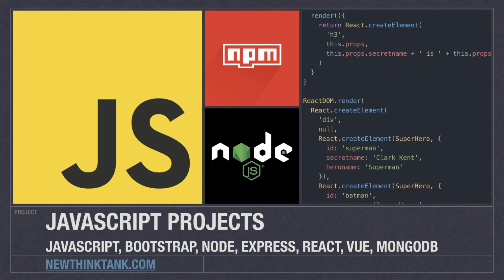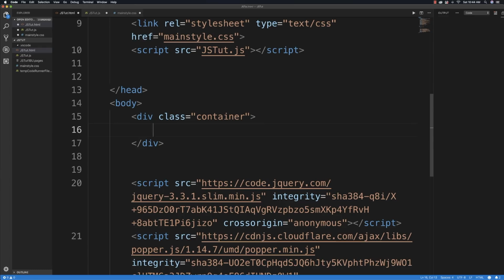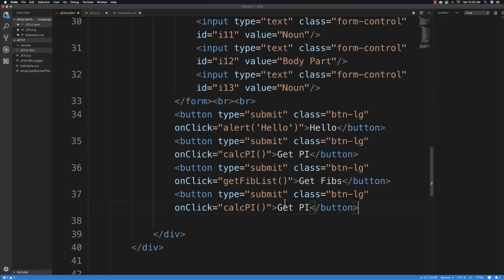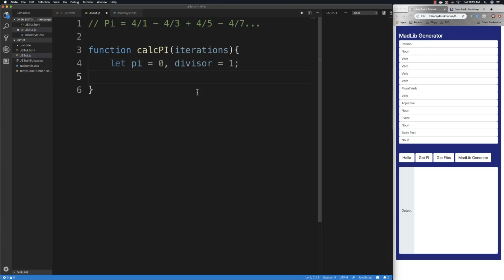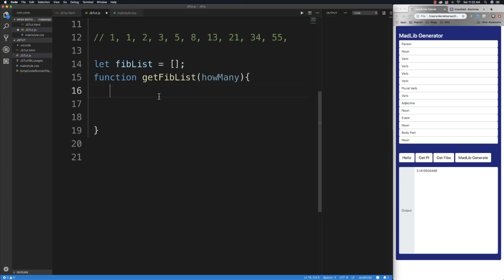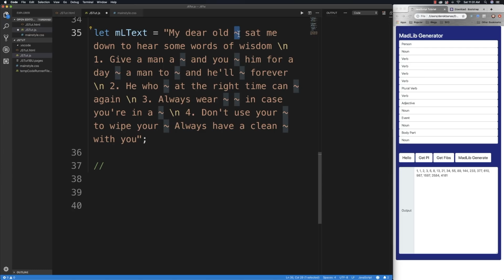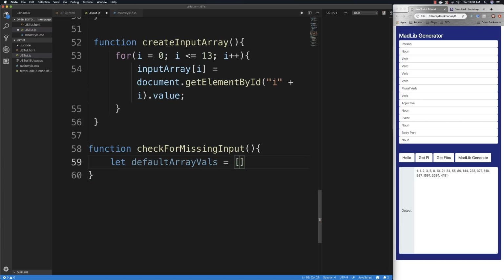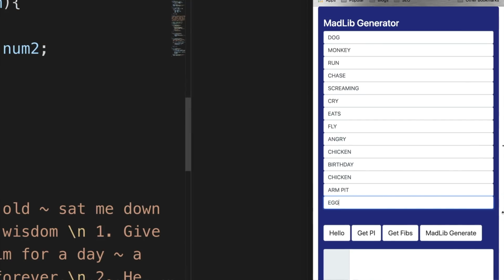JavaScript Tutorial & Real JavaScript Projects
Best JavaScript Book

I get asked to make a JavaScript tutorial with real projects so here it is. We'll make real apps of increasing complexity using JavaScript. While doing so I'll also teach Bootstrap, Node, Express, MongoDB, JQuery, React, Vue, HTML Canvas and much more!

It is one thing to see a long list of JavaScript functions. It is more beneficial to see those functions put into action and used to solve real world problems. Eventually we'll be accessing databases, creating complex interfaces, making games, charts, mobile apps and much more. All of the code follows below.

This 45 minute tutorial only has one 5 second skippable ad. Please consider not Ad Blocking it so that I can continue making free tutorials.

RELATED TUTORIALS

vsolutions.be